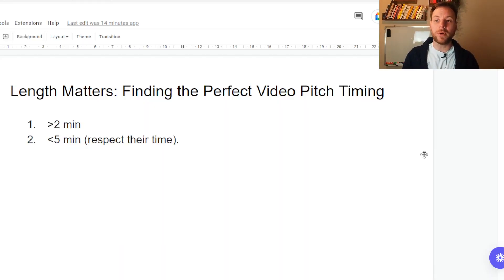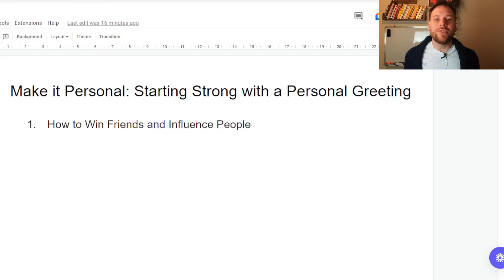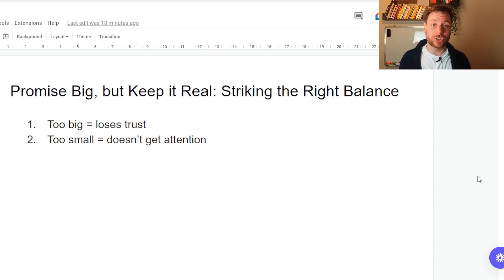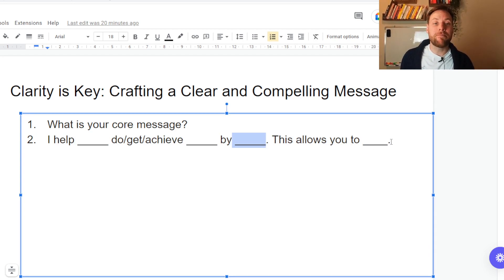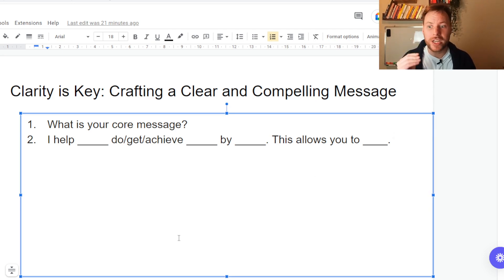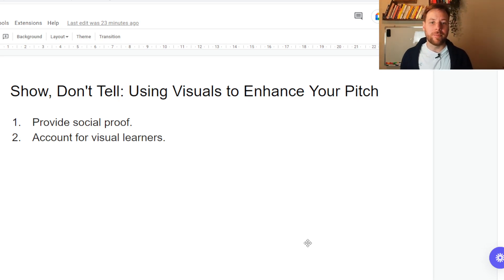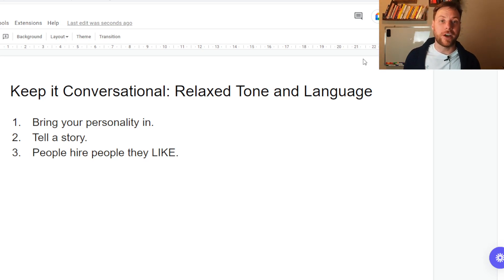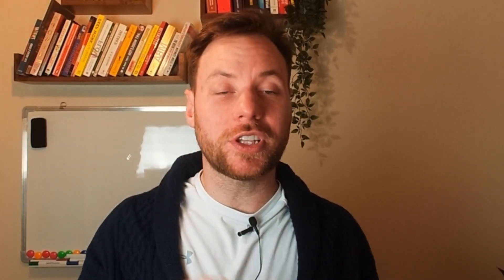SMMA Loom outreach tutorial WITH SCRIPTS AND EXAMPLE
Looking to take your SMMA to the next level with personalized video pitches that convert leads into clients? In my Loom video tutorial, I'll guide you through the entire process, from creating easy-to-follow scripts to crafting powerful social media marketing videos that wow your prospects and help you close the deal. Whether you're a beginner or an experienced marketer, this tutorial is perfect for anyone looking to elevate their social media game and grow their agency. So what are you waiting for? Watch now and start mastering the art of SMMA video pitching with Loom!

📚 Check out my LinkedIn profile, where I have over 5000 followers